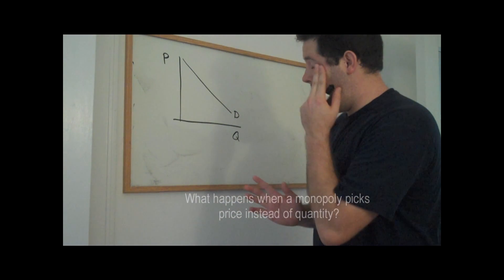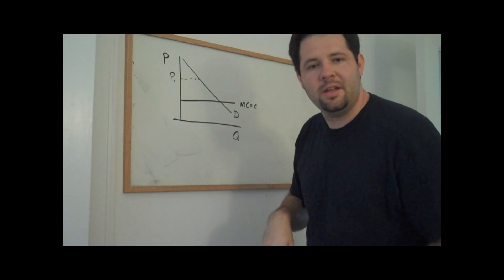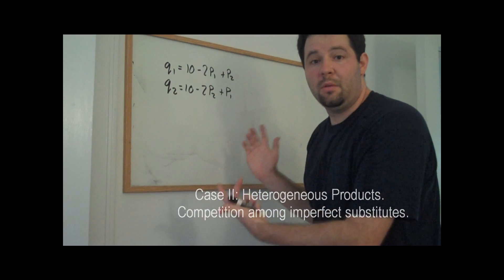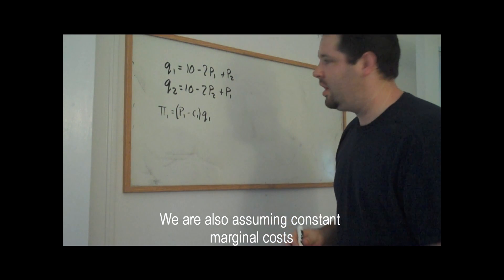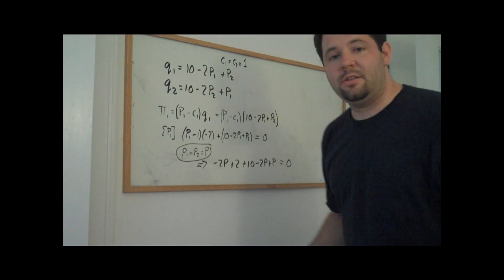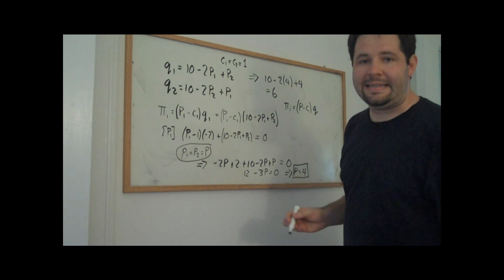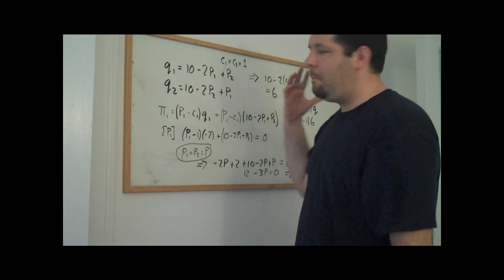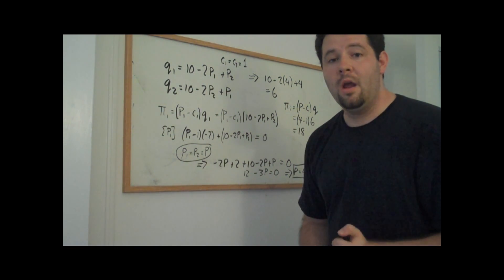35a. Bertrand Competition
In this video, I demonstrate the competitive implications of competing on price rather than quantity.  In the meat of the video, I demonstrate how to solve a heterogeneous-product Bertrand competition with two goods, constant marginal cost, and symmetric linear demand curves.

I use some simple calculus, but the focus of the video is on the economics.